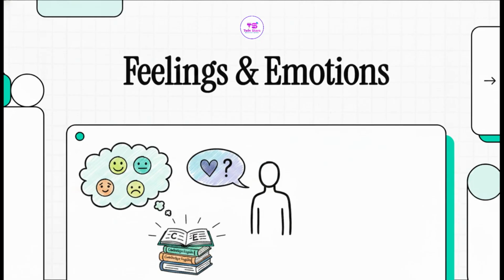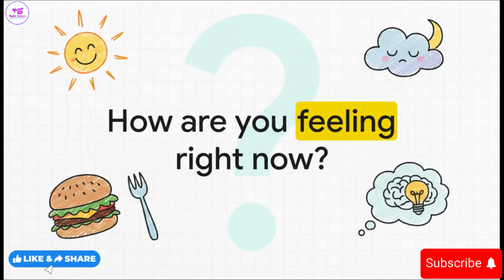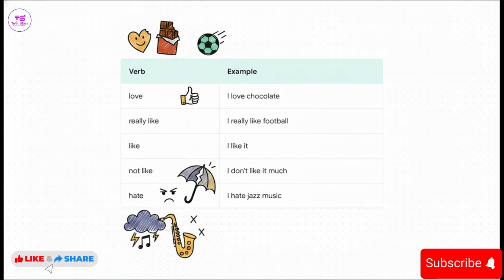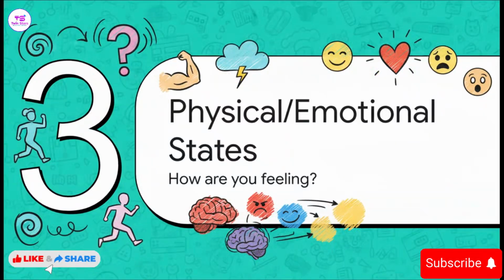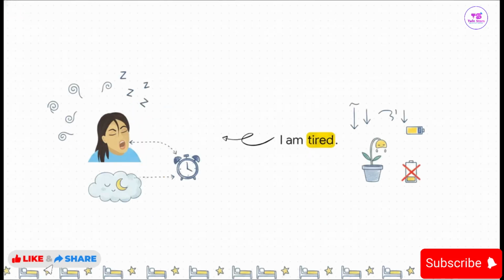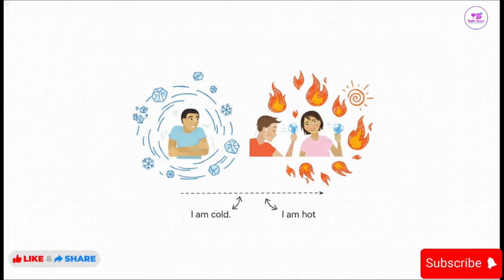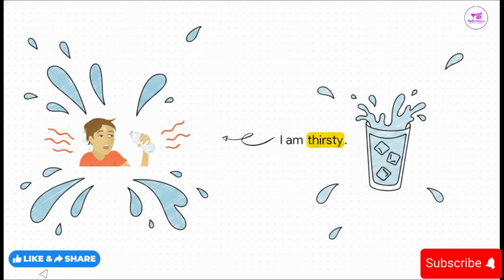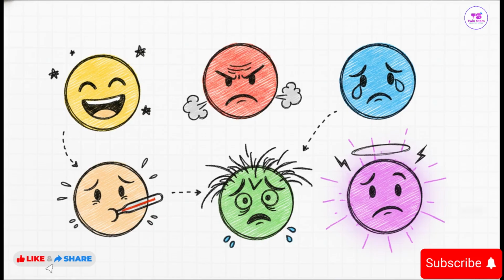Feelings & Emotions (English Vocabulary in Use)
Vocabulary for feelings and emotions from Unit 7, including verbs like love, like, hate, prefer, want, and hope. It also covers common adjectives for physical and emotional states such as happy, tired, hungry, and thirsty, along with important grammar tips like the difference between 'happy about' and 'happy for' and how to correctly use the verb 'want'.